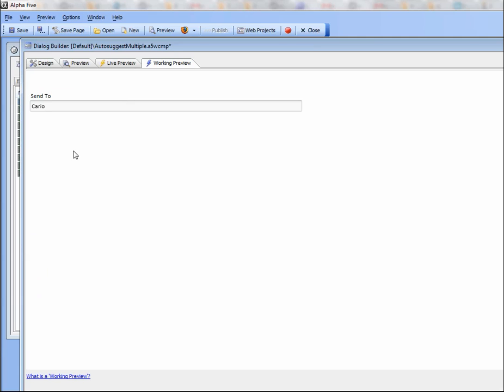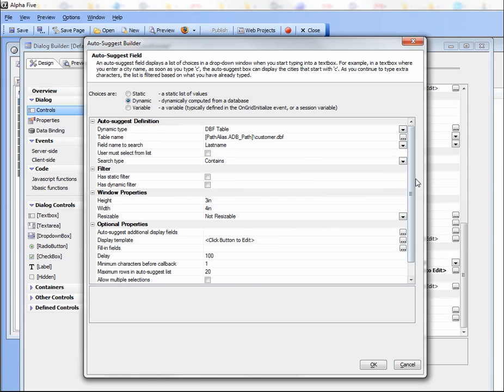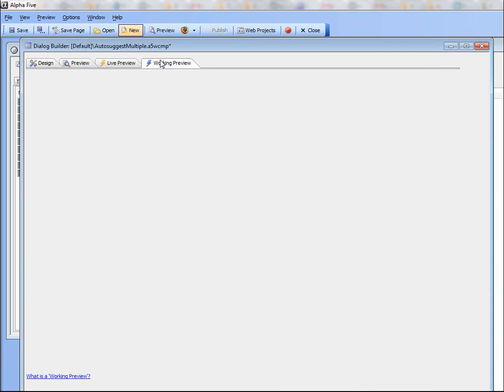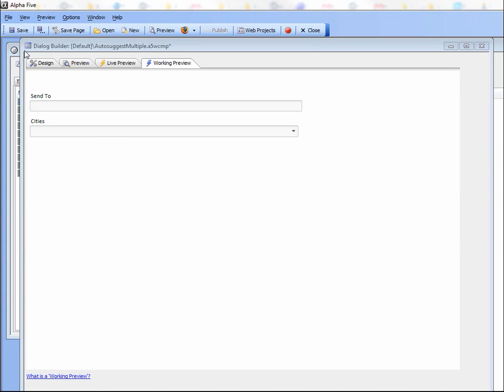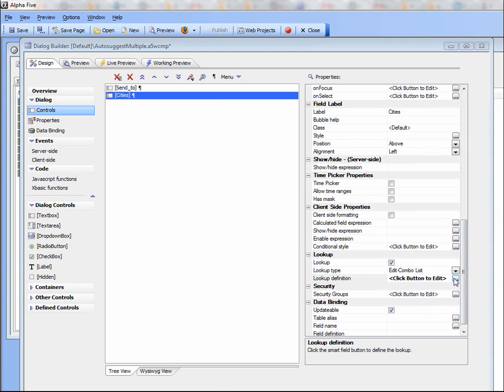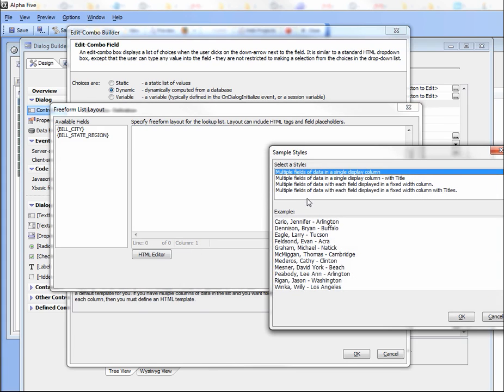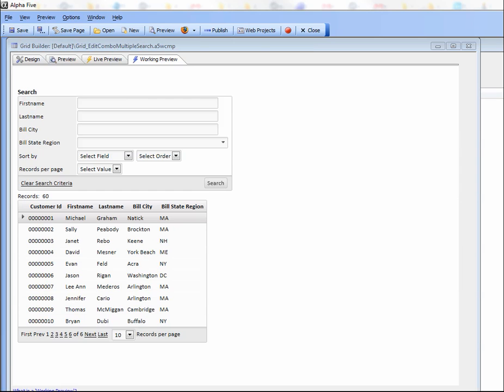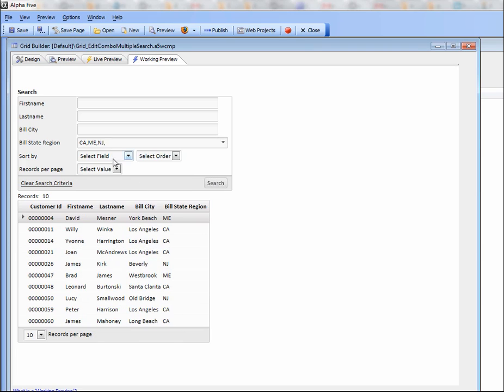Alpha Five Version 11 Feature Peek #22: Auto Suggest And Edit Combo_MultipleValues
This feature peek explains the new auto suggest and edit combo control in the upcoming Version 11 of Alpha Five